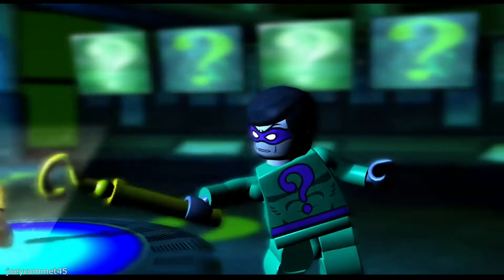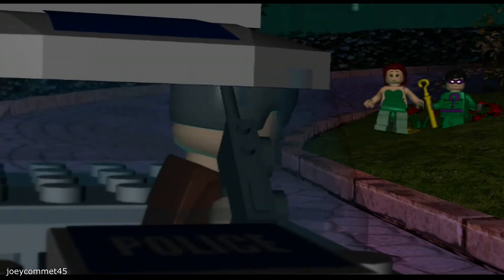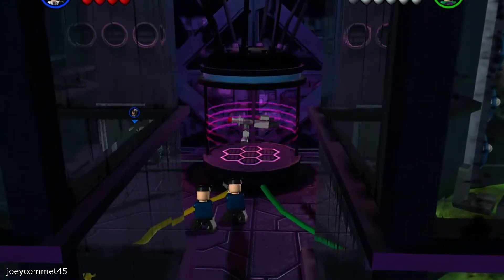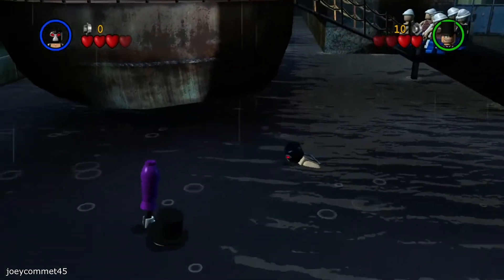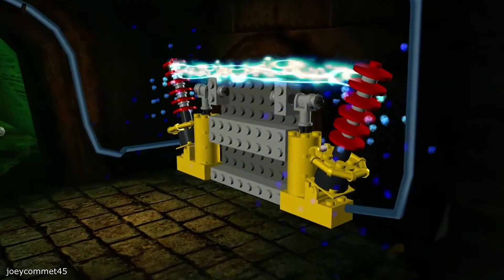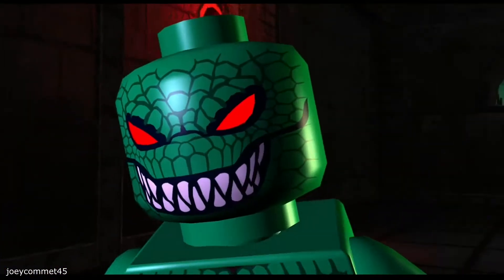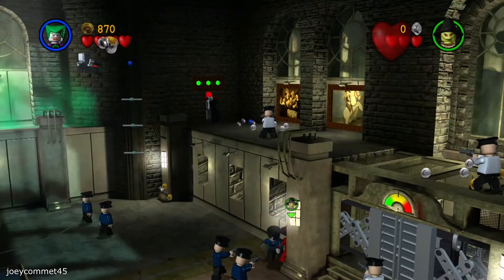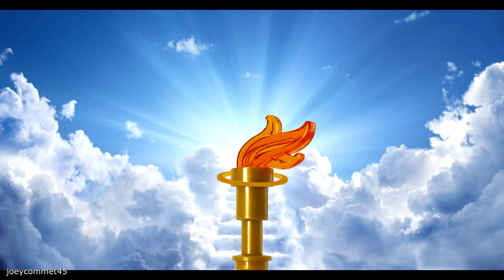Can you beat Lego Batman as a Pacifist? (Part 2: The Villain Campaigns)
I attempt to turn these mad villains into saints.

NOTE: Though this game is rated E, this video contains strong language and is not meant to be watched by anyone under 13. So if you're under 13, Get off my channel.

Backup: joeycommet46
Bitchute: joeycommet45

0:00 Riddle Villain Campaign
7:58 Penguin Villain Campaign
14:32 Joker Villain Campaign
19:55 Outro